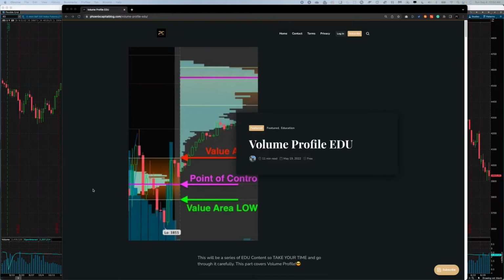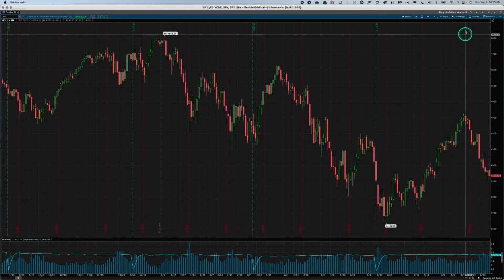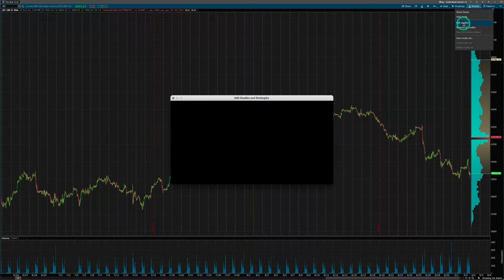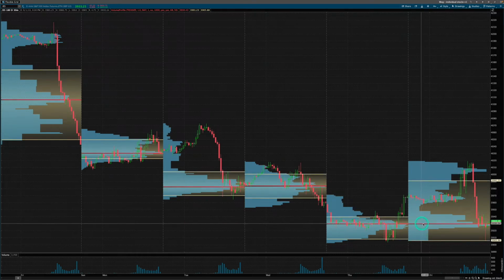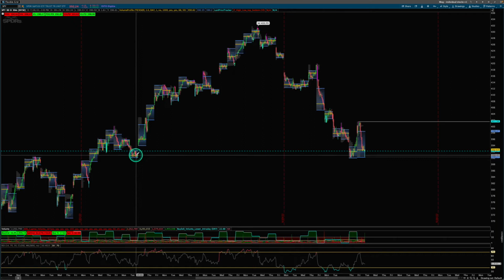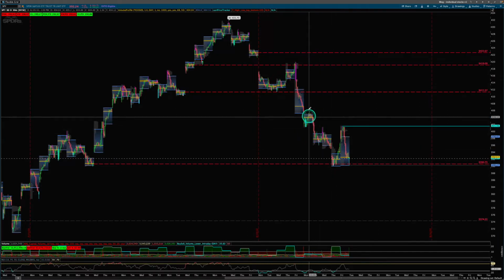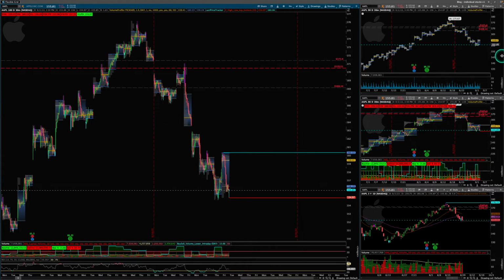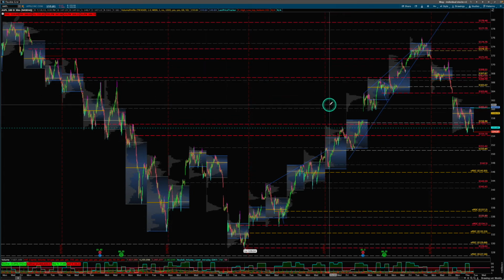The Only Indicator You Need To Snipe Tops & Bottoms!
Links for Charts and Guide

You should not construe any such information or other material as legal, tax, investment, financial, or other advice. Nothing contained in this YouTube video constitutes a solicitation, recommendation, endorsement, or offer by AXELROD or @RealLifeAxelrod to buy or to sell any securities or other financial instruments in this or in any other jurisdiction in which such solicitation or offer would be unlawful under the securities laws of such jurisdiction.

All content shared in this YouTube video is information of a general nature and does not address the circumstances of any particular individual or entity. Nothing in this YouTube video constitutes professional and/or financial advice, nor does any information in this YouTube video constitute a comprehensive or complete statement of the matters discussed or the law relating thereto. @RealLifeAxelrod  or AXELROD is not a fiduciary by virtue of any person’s use of or access to this YouTube video. You alone assume the sole responsibility of evaluating the merits and risks associated with the use of any information or other content in this YouTube video before making any decisions based on such information or other content. In exchange for viewing this YouTube video, you agree not to hold  @RealLifeAxelrod  or AXELROD liable for any possible claim for damages arising from any decision you make based on information or other content made available to you through this YouTube video.

INVESTMENT RISKS

There are risks associated with investing in securities. Investing in stocks, bonds, exchange traded funds, mutual funds, and money market funds involve risk of loss.  Loss of principal is possible. Some high risk investments may use leverage, which will accentuate gains and losses. Foreign investing involves special risks, including a greater volatility and political, economic, and currency risks and differences in accounting methods.  A security’s or a firm’s past investment performance is not a guarantee or predictor of future investment performance.

Please do your own due diligence prior to investing in any security.